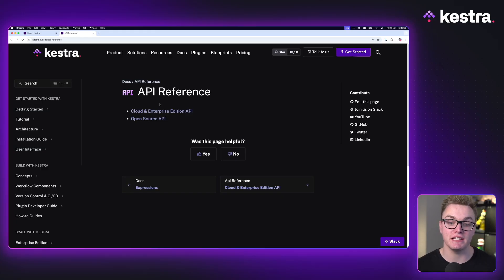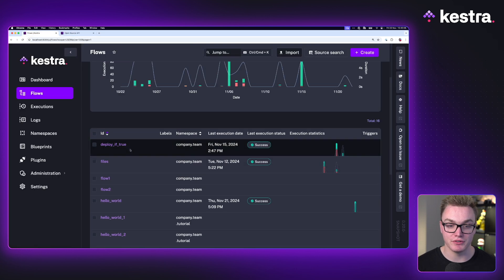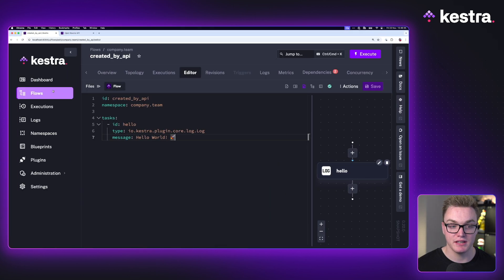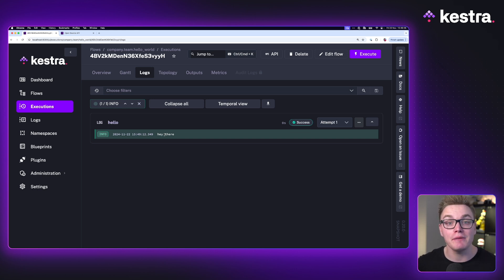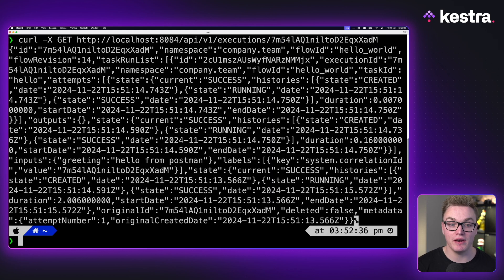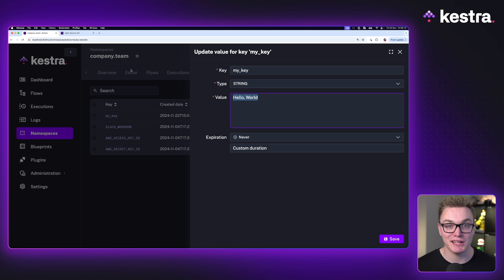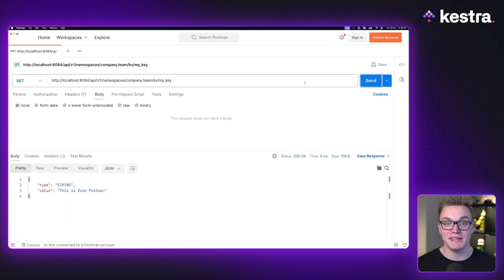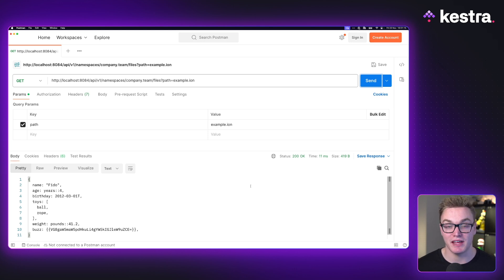Get Started with the Kestra API | How-to Guide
Kestra is built with an API-first design in mind, with a powerful API allowing you to connect Kestra to external systems. Whether that's through your flows directly or using the Kestra API, there's lots of options.

0:00 - Introduction
0:26 - API References
0:54 - Authentication
1:28 - Create a Flow
3:49 - Execute a Flow
5:48 - Get Execution Information
7:41 - Manage the KV Store
9:45 - Manage Namespace Files
13:48 - Summary